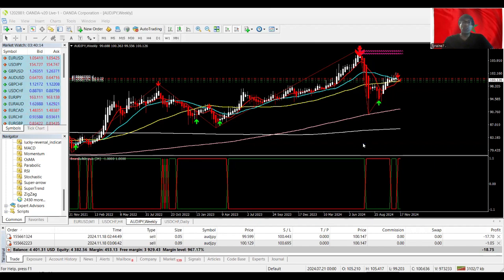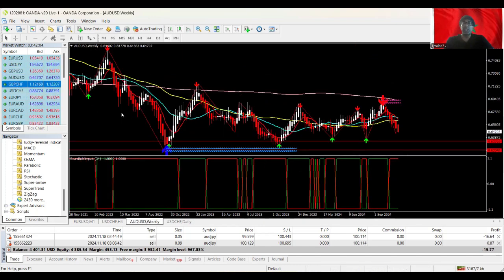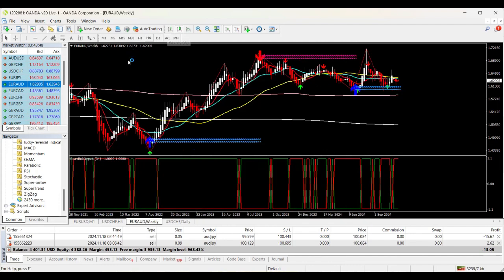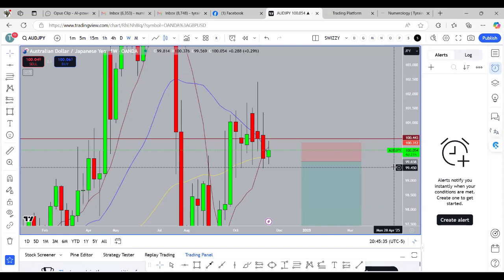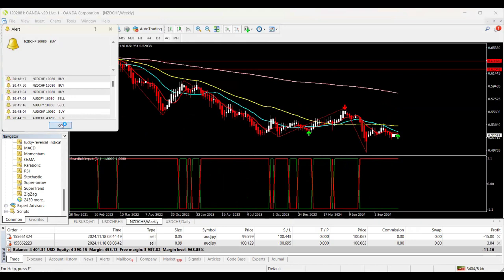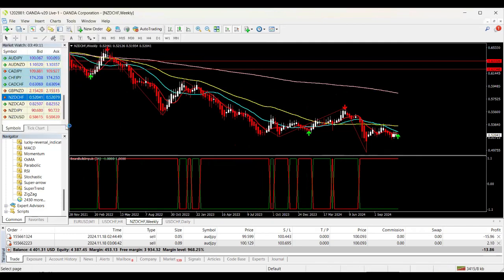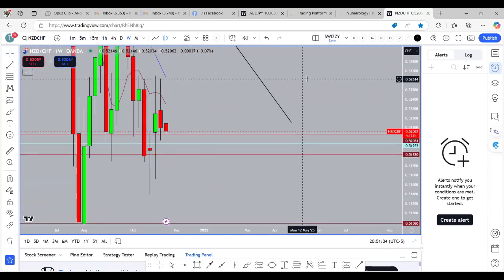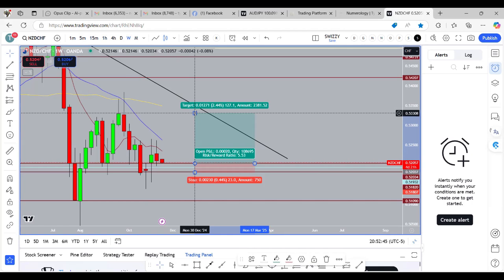Weekly Forex Analysis Nov 17th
We will take a look at the Weekly chart for 27 forex pairs to see if we can find a setup!